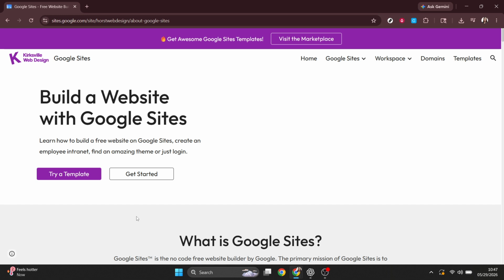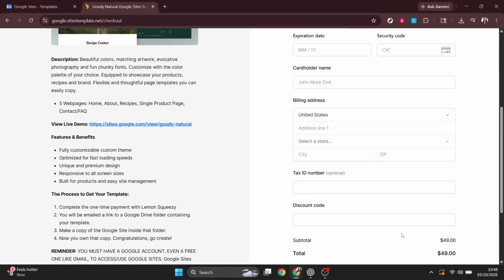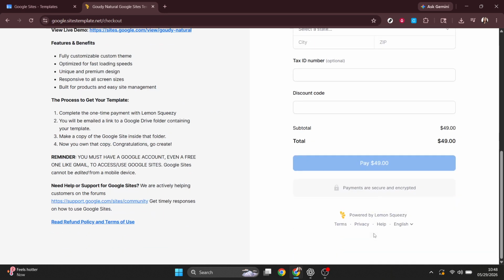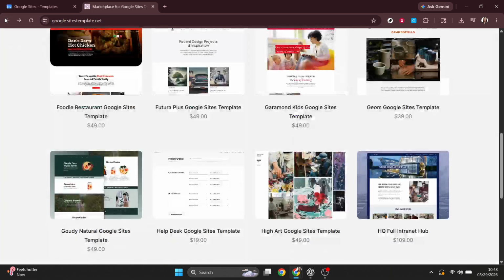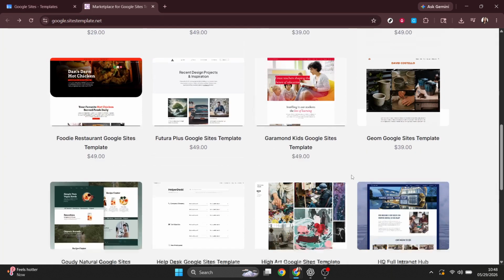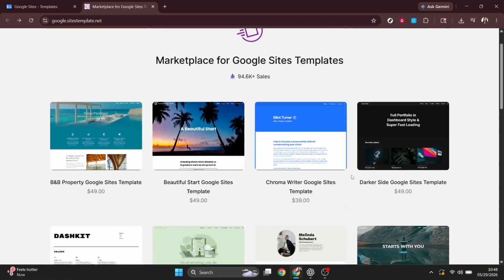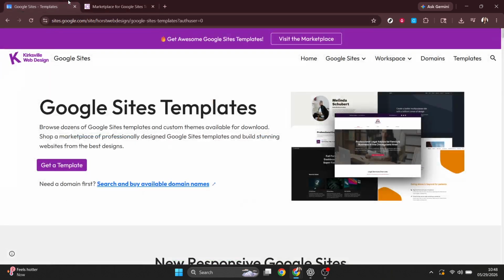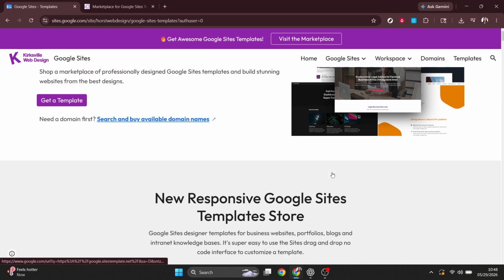How To Add To Cart Button On Google Sites 2026 Step by Step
Want to add an Add to Cart button on Google Sites in 2026? In this step-by-step tutorial, I’ll show you how to create and embed an Add to Cart button on your Google Sites website using simple methods that work for beginners. Whether you’re building an online store, selling products, or creating a business website, this guide will help you add shopping functionality to your Google Site easily.

In this video, you’ll learn:
✔️ How to add an Add to Cart button on Google Sites
✔️ How to create a simple online store on Google Sites
✔️ Google Sites ecommerce tips for beginners
✔️ How to customize product buttons and links
✔️ Common Google Sites setup mistakes and fixes
✔️ Website selling tips for small businesses

This updated Google Sites tutorial for 2026 is perfect for beginners, entrepreneurs, small business owners, and online sellers.